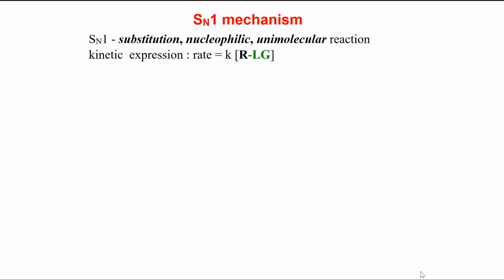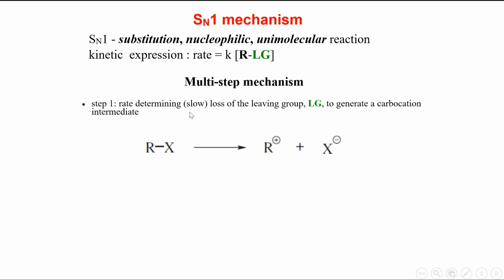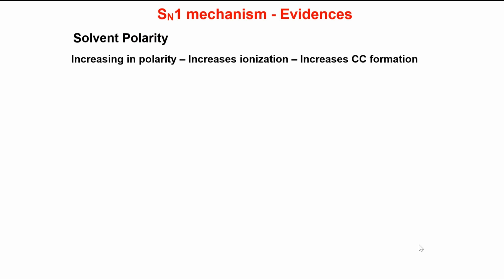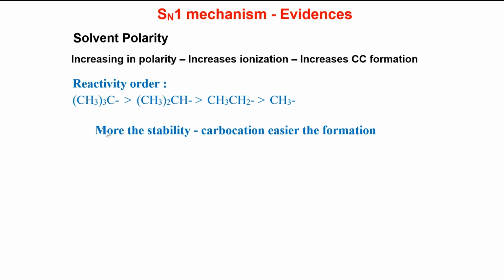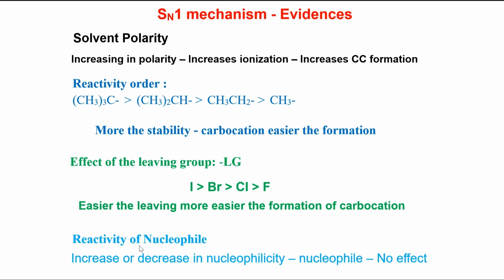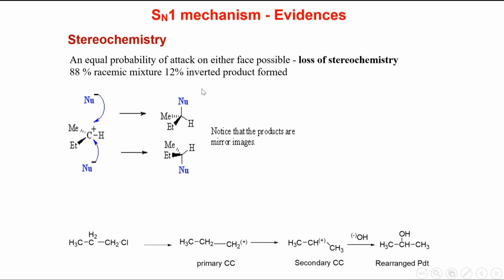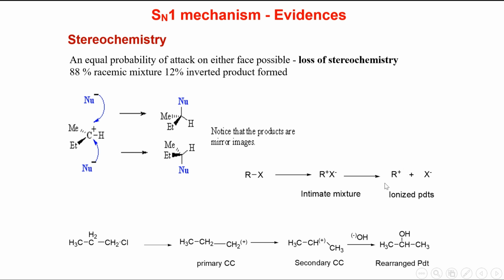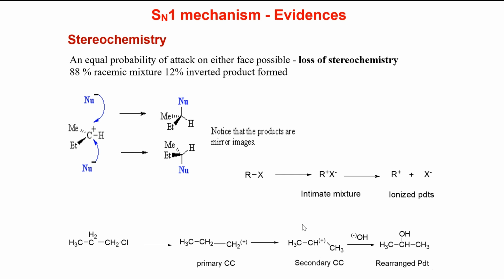Substitution Reaction - SN1 Mechanism